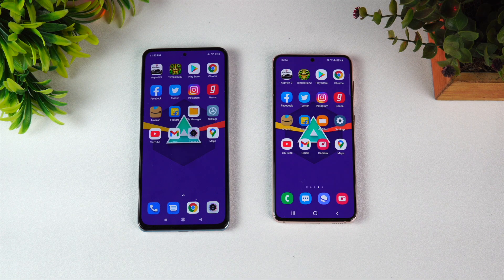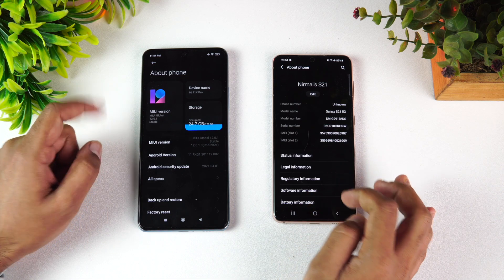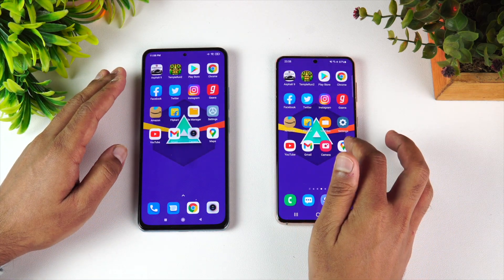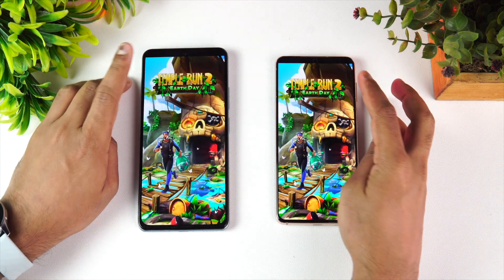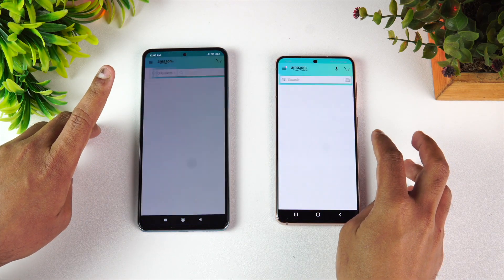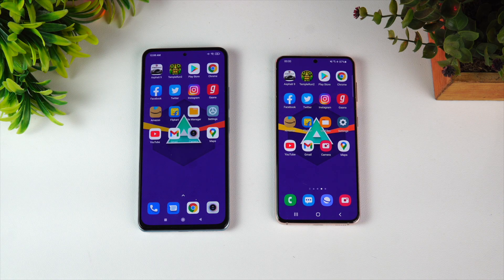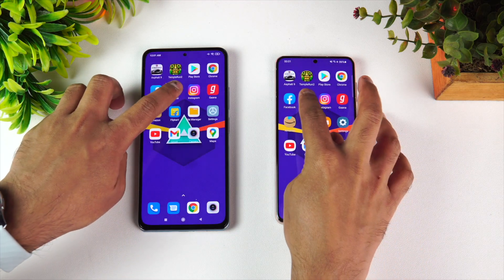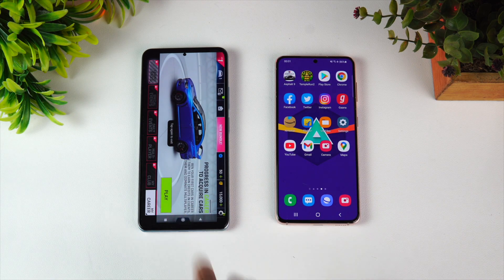Xiaomi Mi11x Pro vs Samsung Galaxy S21 Speedtest Comparison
Xiaomi Mi11x Pro and  Samsung Galaxy S21 are two flagship smartphones and here is a quick speedtest comparison of the two devices.